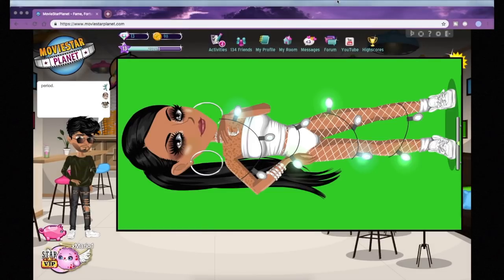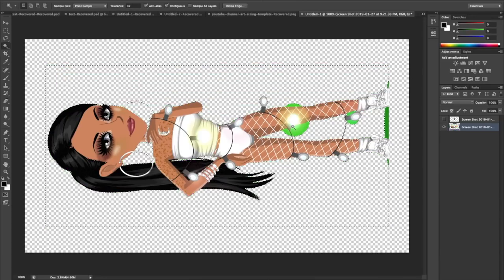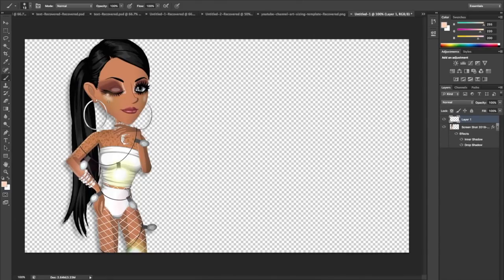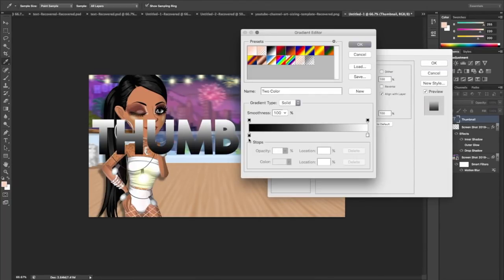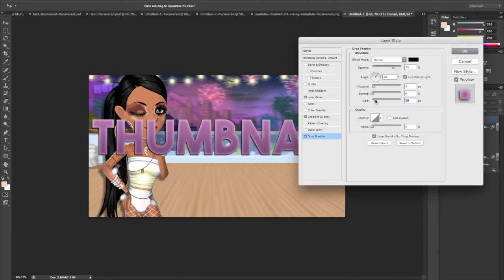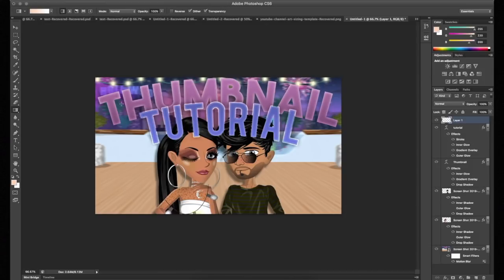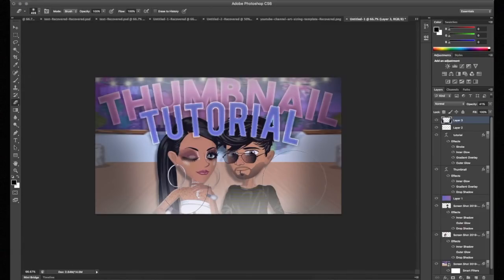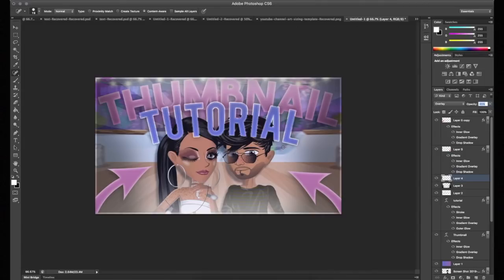HOW TO MAKE MSP THUMBNAILS *2019*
Hey guys, i always delete my thumbnail tutorials because they don't get much views but i'm gonna keep this one up no matter what because i really wanna help the people who need it i guess. any questions leave it in the comments, or dm me @nyah.msp on instagram.

programs used-
thumbnails: photoshop